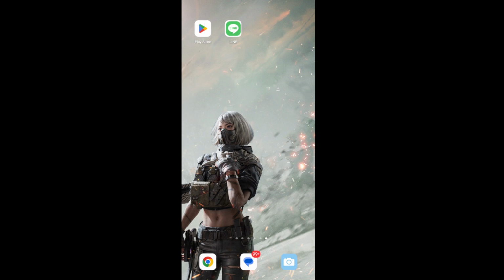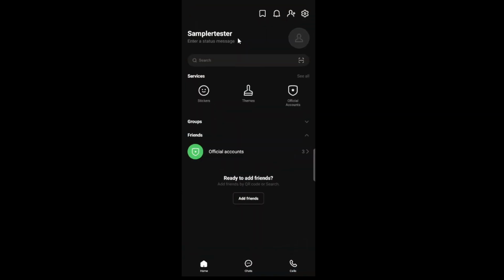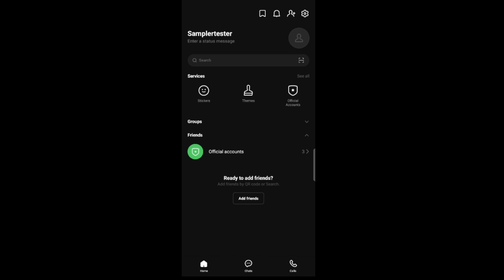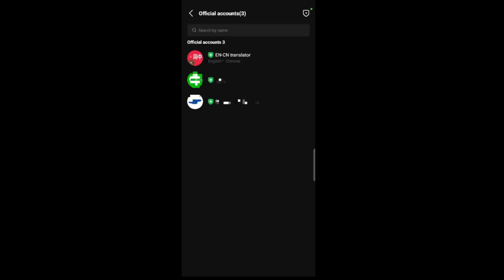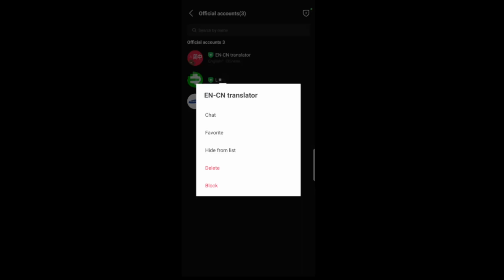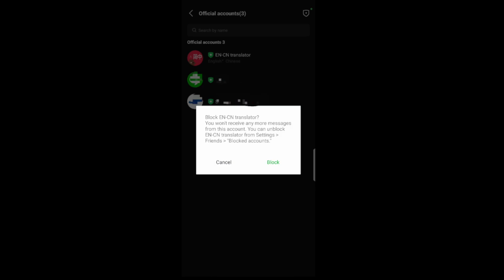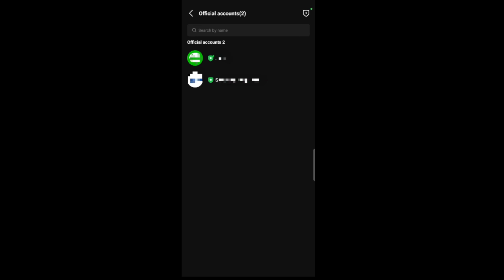How to Block Someone on Line [2026 Full Guide]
How to Block Someone on Line

In this video, we show you exactly how to block someone on Line to stop unwanted messages, prevent incoming voice calls, and protect your personal privacy. Mastering this boundary control protocol ensures you can instantly cut off incoming communication from specific users, moving them directly into your official blocked list where they can no longer disrupt your active dashboard.

Modifying your account privacy parameters correctly improves your digital security, communication control, and overall mental peace while messaging. Understanding how the Line ecosystem executes its blocking architecture—including how it restricts message delivery, hides profile updates, and interfaces with your hidden or deleted contact archives—ensures you can effortlessly manage your digital perimeter and maintain a completely secure workspace on both iOS and Android platforms.

Technical Specs:
Software: Line Messenger; Feature: Privacy Settings & Contact Blocking

How to Block Someone on Line, Block Someone on Line, Line block tutorial, how to block on Line app, stop Line messages from someone, prevent Line calls user, how to use Line, restrict contact on Line, add user to blocked list Line, Line privacy settings guide, manage blocked contacts Line, block spammer on Line app, ignore someone on Line messenger, secure Line communication, filter messaging contacts